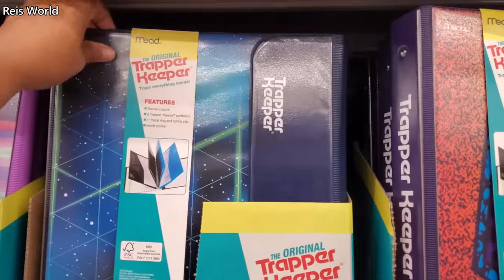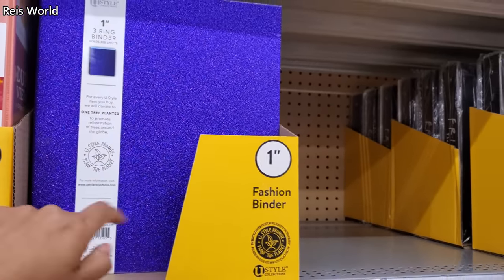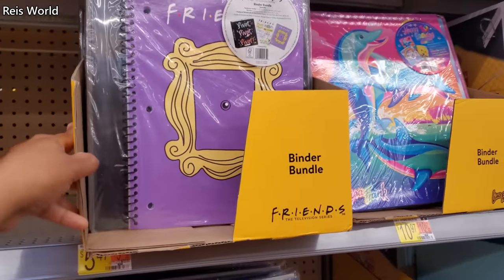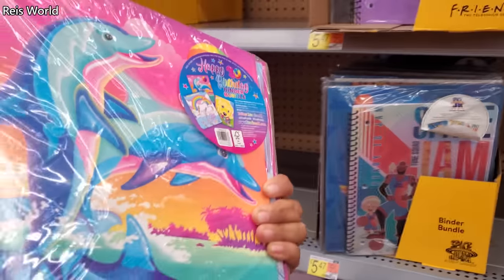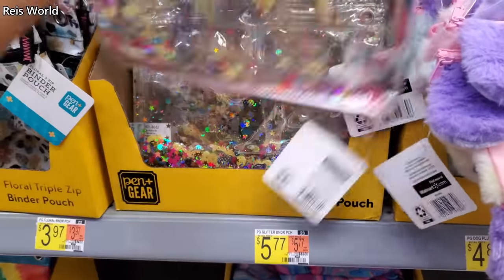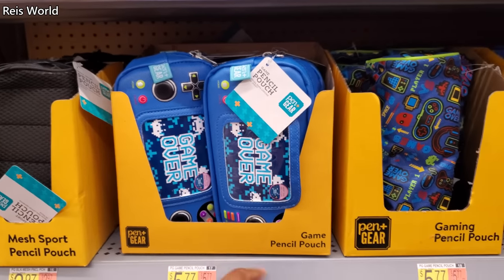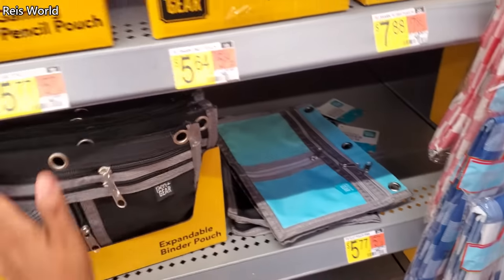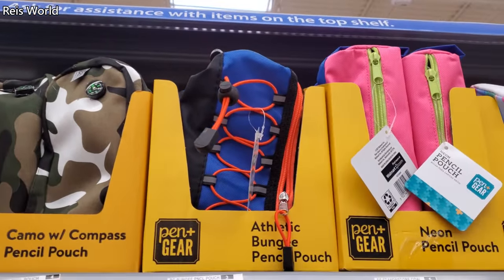WALMART BACK TO SCHOOL SHOPPING WALKTHROUGH 2021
Gel pens, colored markers, folders, come shop with me , back to school supplies, gel pens, new at walmart, walmart shopping, daily vlogs, store walkthrough. please stay safe and BUCKLE UP!